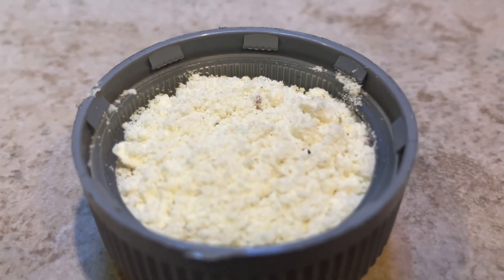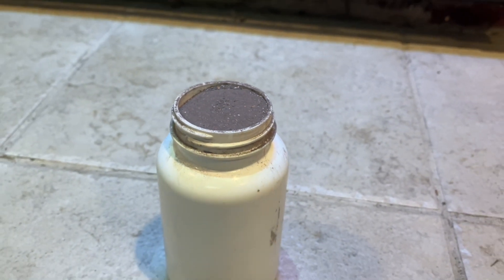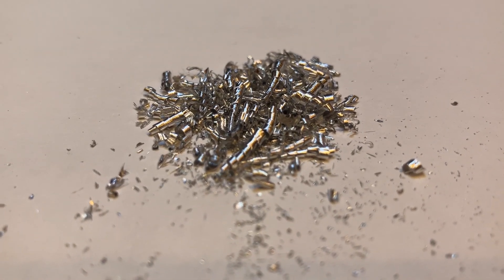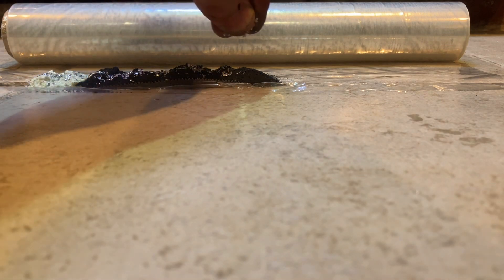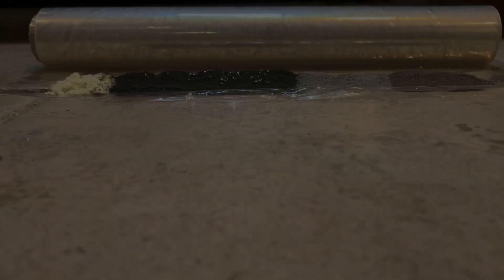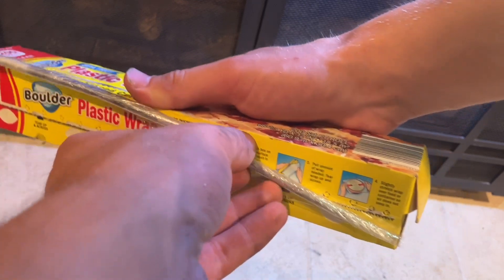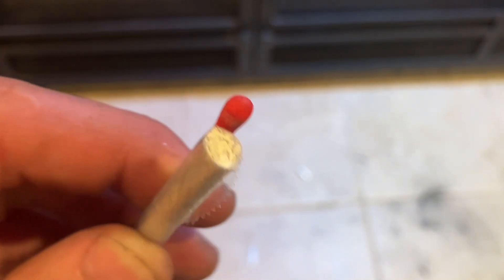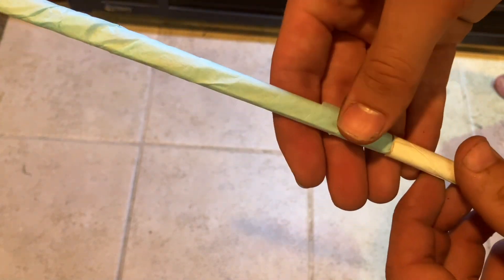How to Make Morning Glory Sparklers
In this video I demonstrate how to make a morning glory style sparkler which can be lit by striking its match head and performs at a much higher level than store bought varieties. There is also a tone of room for innovation and experimentation with different compositions/colors. Have fun and stay safe!

Essential safety gear for the amateur pyrotechnician:
Fire Extinguisher
My Preferred Respirator
Replacement Filters

If you are into fireworks (or I suppose cigars) this lighter is a must:
Mini Torch Lighter
My choice of refill fuel (I get the six pack)

Here is the ball mill I use

If you like the type of content on my channel you will likely enjoy this literature:
Westech Fireworks Manual: Currently unavailable on Amazon
The Pyrotechnist's Treasury
Fireworks A History and Celebration

Praetzel Projects is all about teaching people how to create exciting projects and spurring innovation. My goal is to inspire people to engage in quality activities which educate and enrich the creator, to encourage viewers to unplug and learn from hands-on activities. God Bless!

AMDG